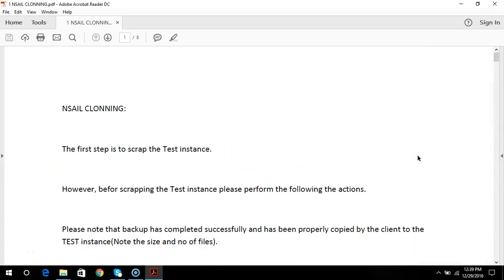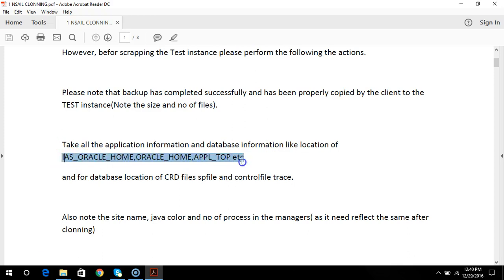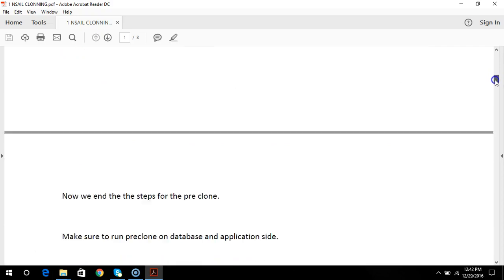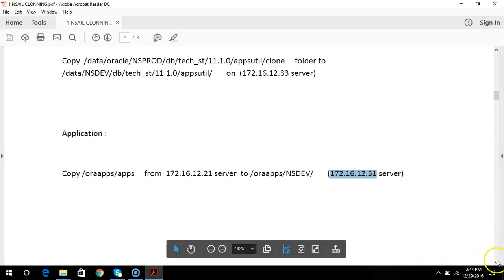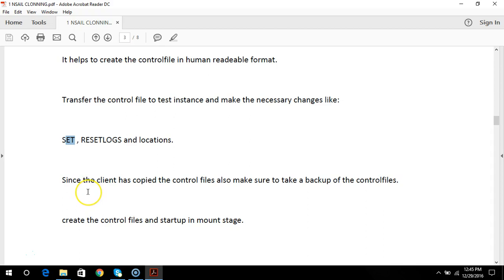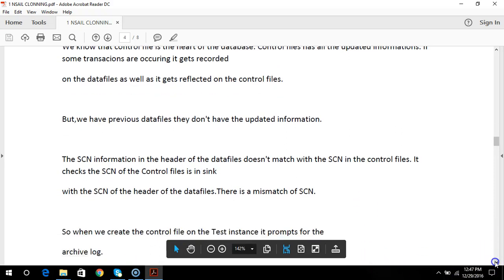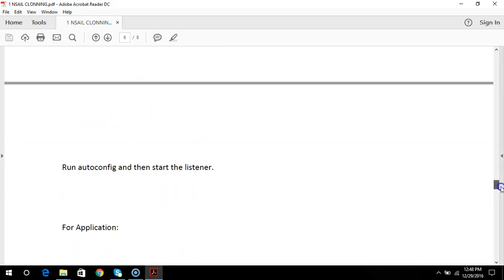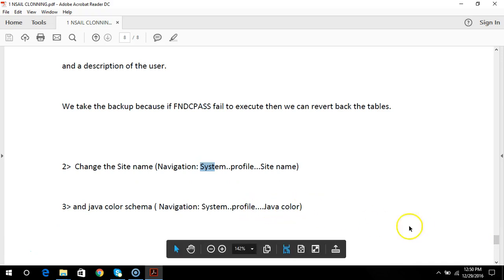Oracle Application DBA: Cloning by hot backup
Cloning: Hot backup

If interested for further assistance for interview assistance please get in touch with me:

Moreover cloninng related to RAC/NON RAC/ RMAN documents can also be shared to interested candidates.